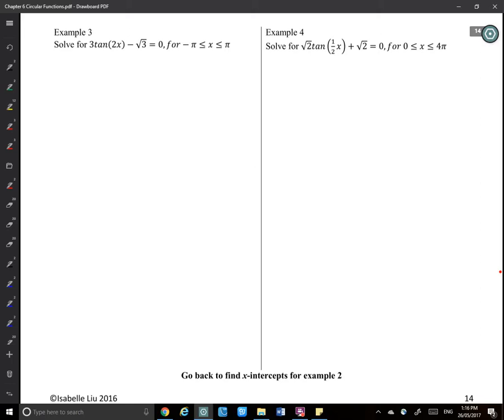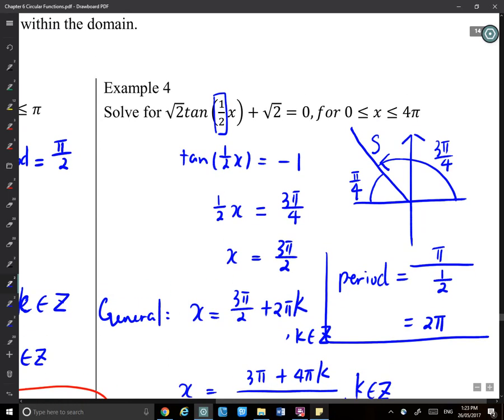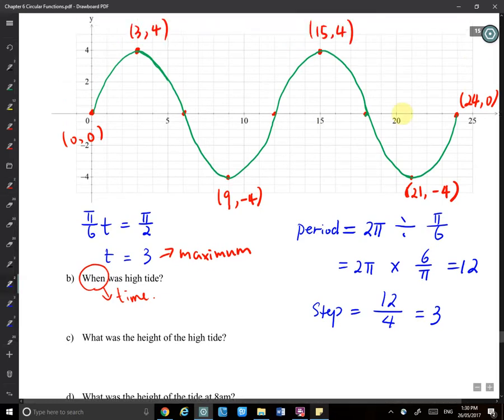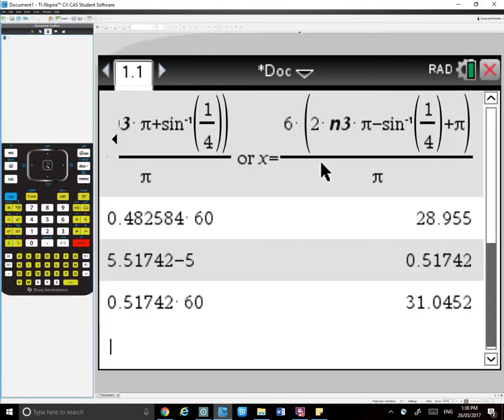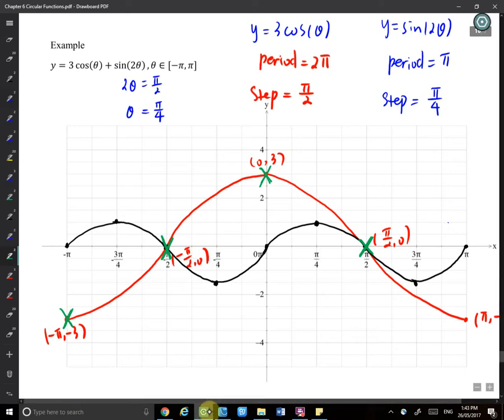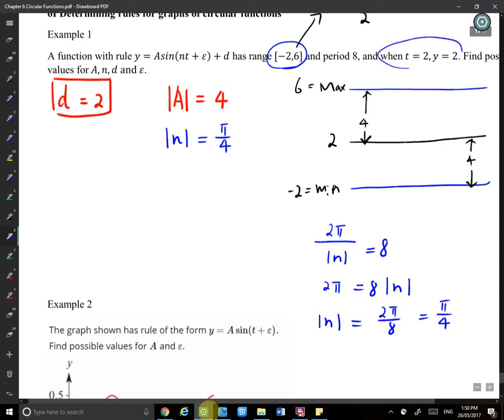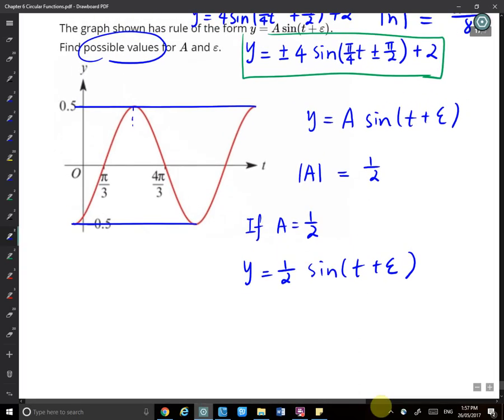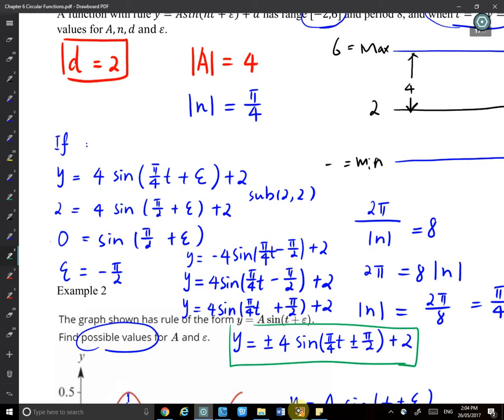Year 12 Circular function Part 4